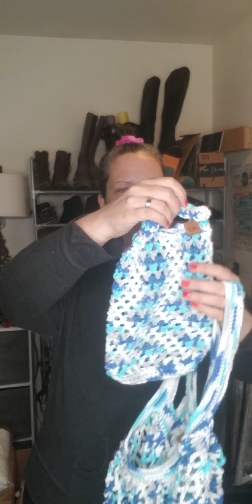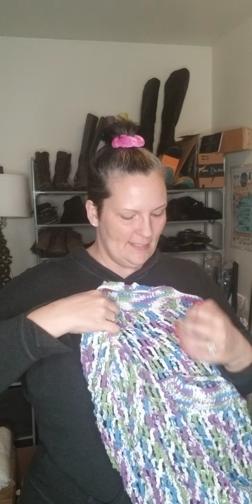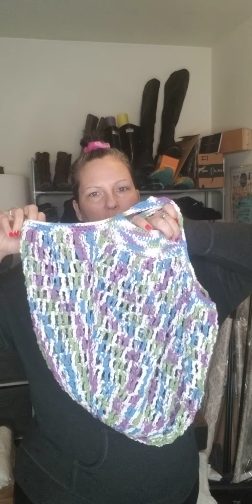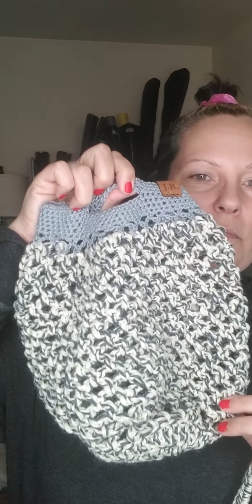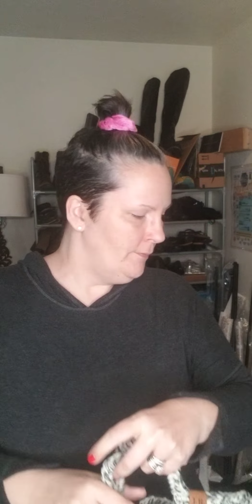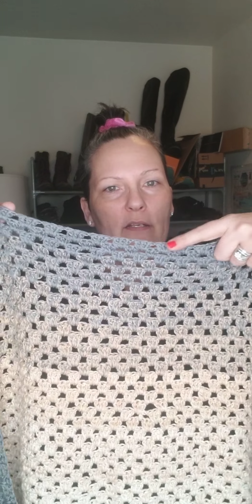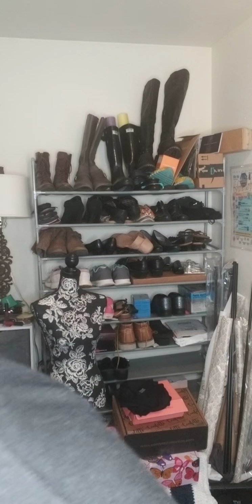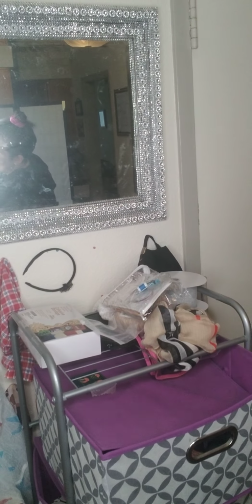April 2, 2020 | Vlog day 2